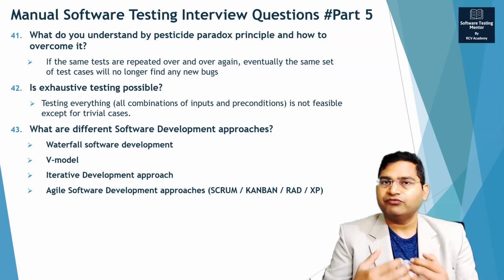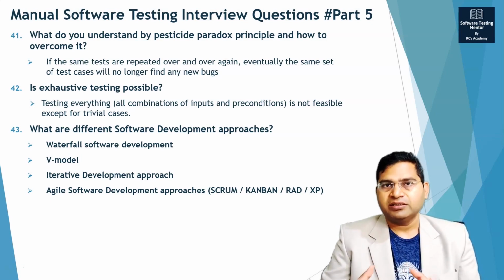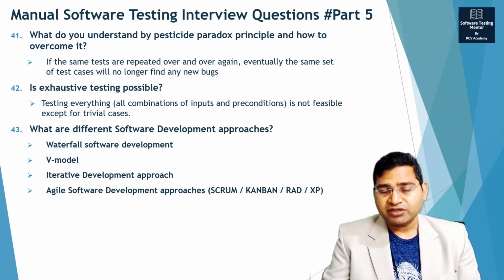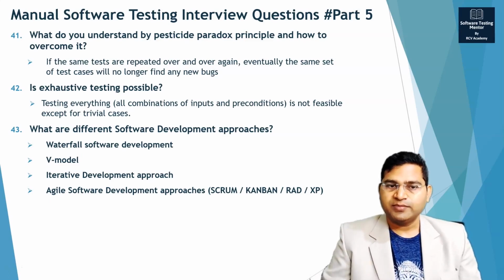What are Different Software Development Approaches? | Software Testing Interview Questions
In this Software Testing Tutorial, we will learn about, what are different software development approaches.